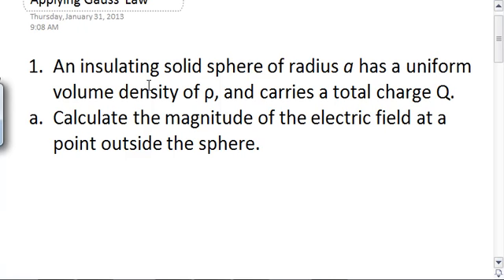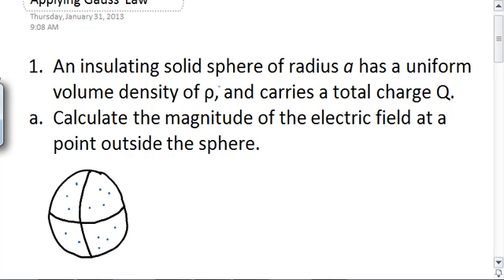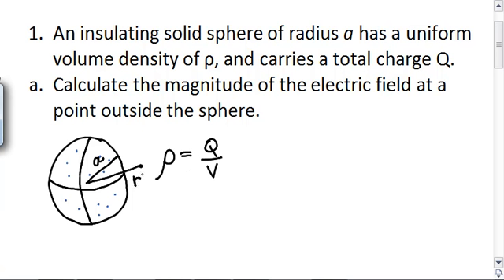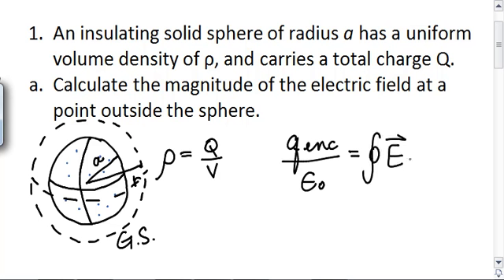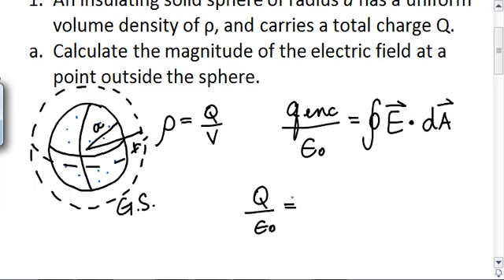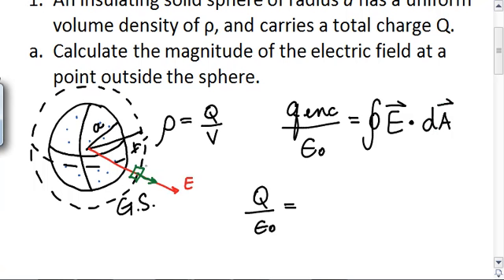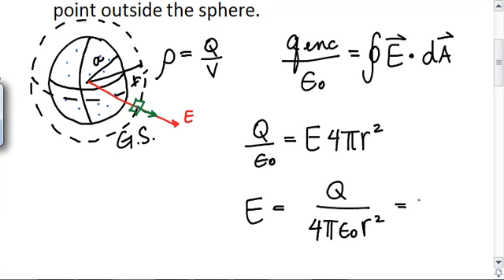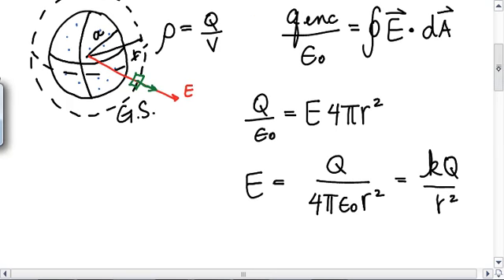APPC Gauss' Law Apps pt1